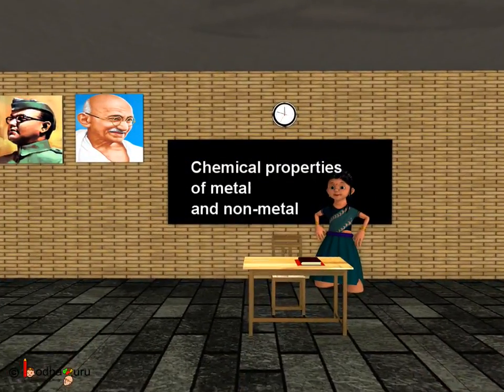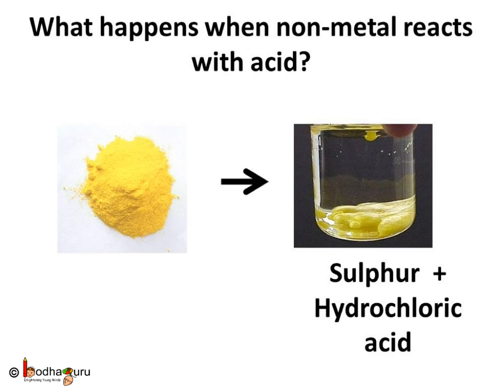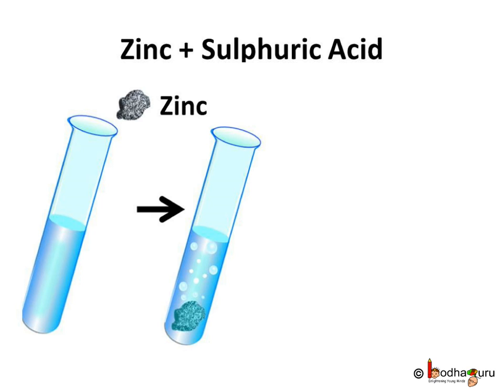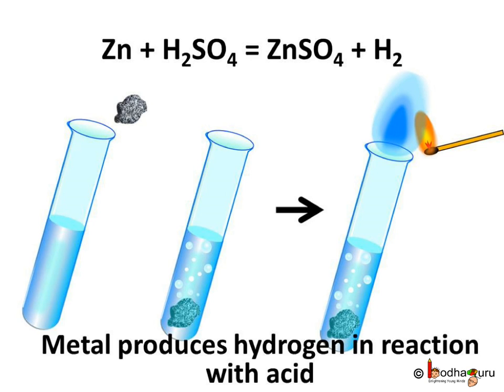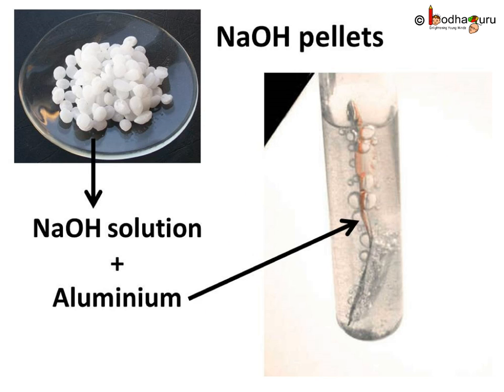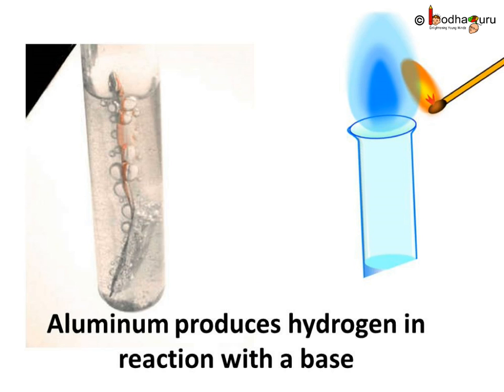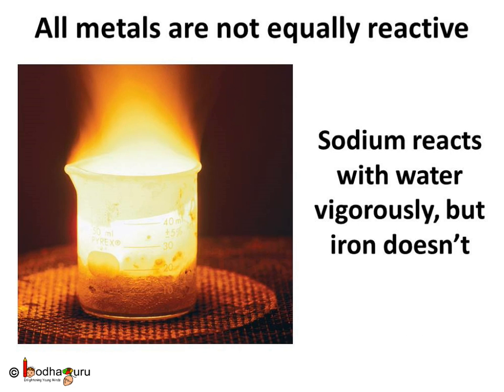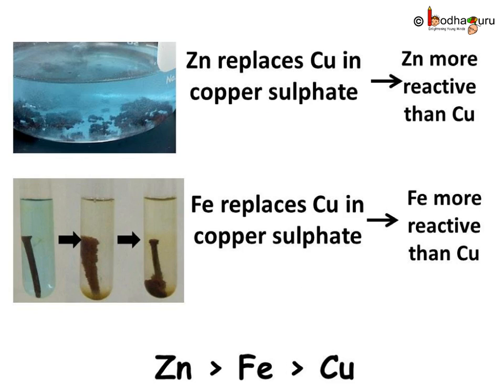Chemistry - Metal and non-metal reactions: with acid and base, single replacement - English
Hello,
BodhaGuru Learning proudly presents an animated video in English which explains the chemical properties of metals and nonmetals, like what happen when a metal or non-metal reacts with acid or base, single replacement reactions in which one metal replaces another metal in its compound

Team BodhaGuru